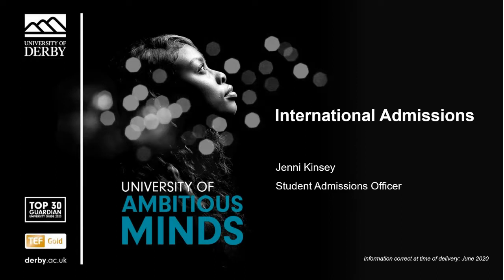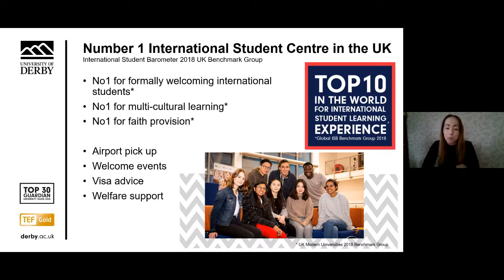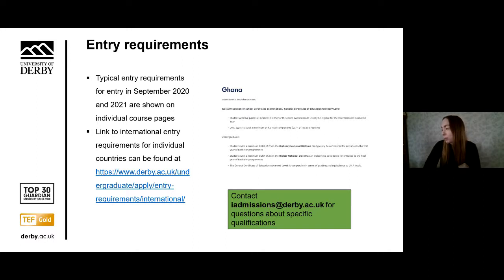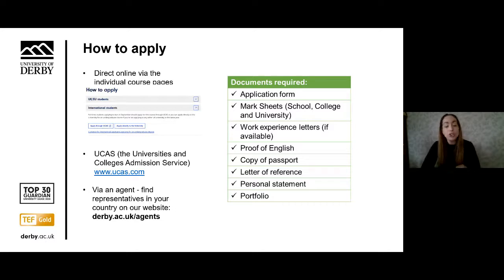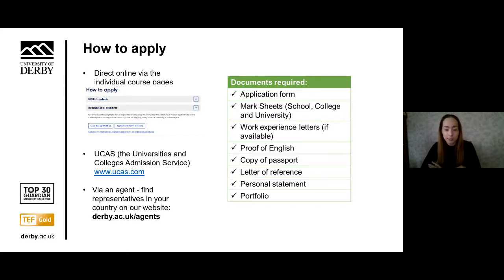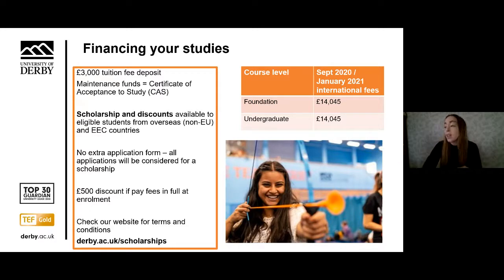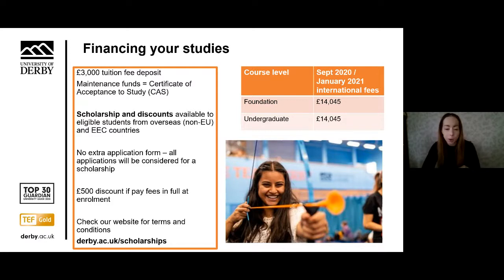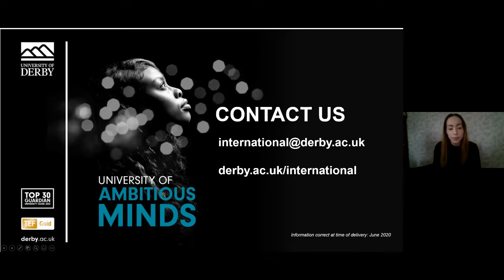How to apply as an international student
Find out about the ways you can apply and entry requirements including English language tests.